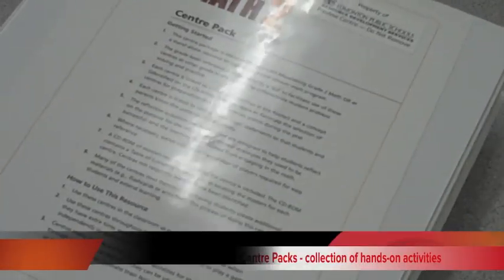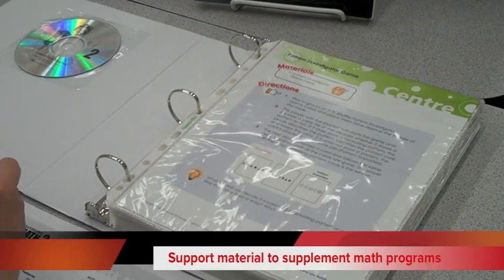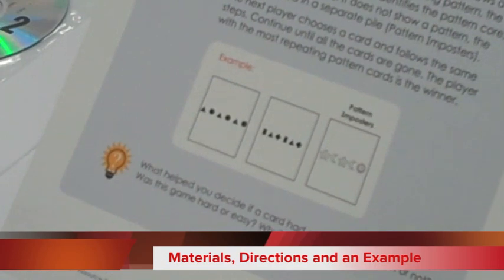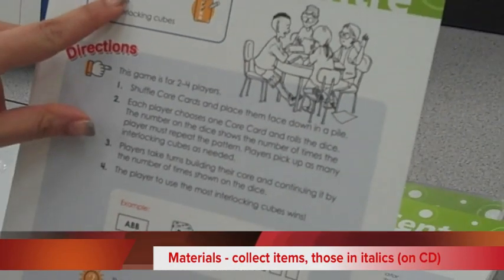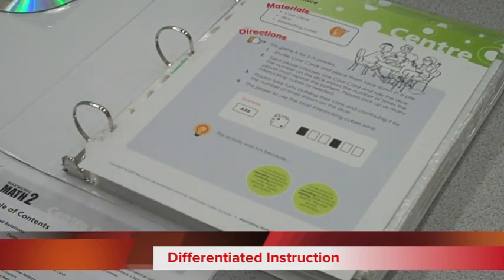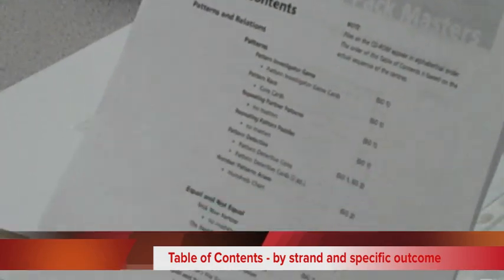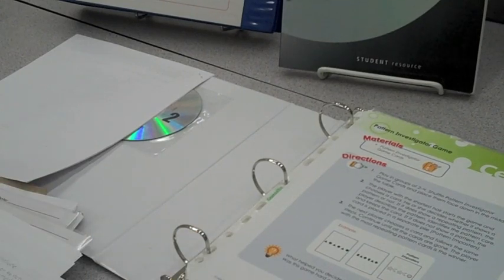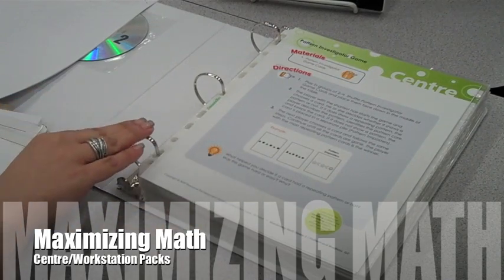Maximizing Math: Centre/Workstation Packs